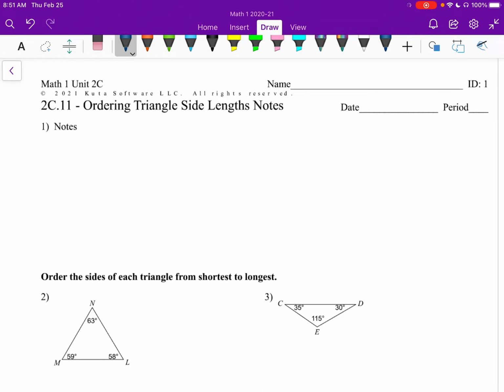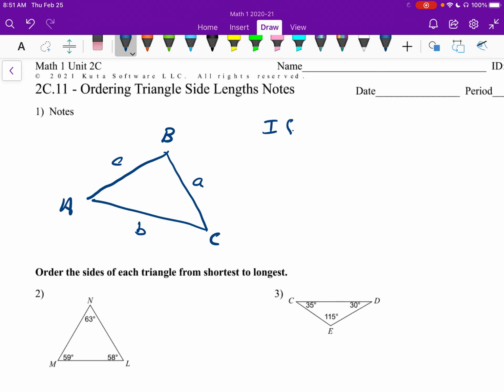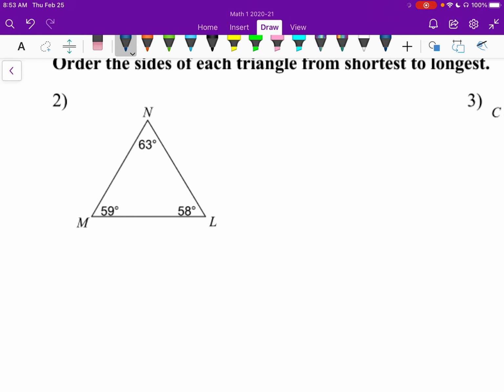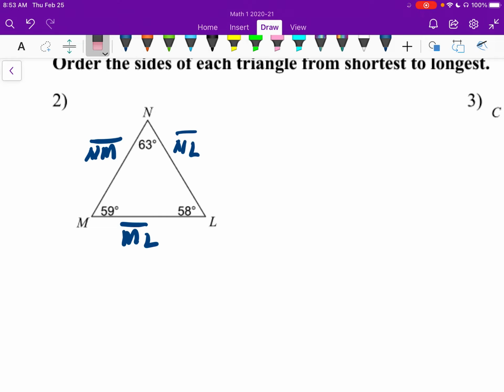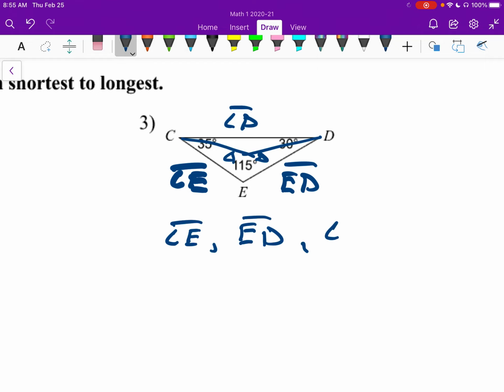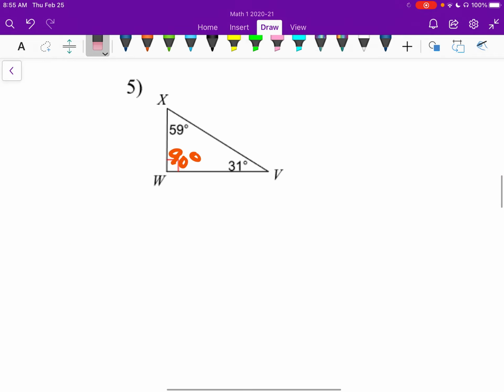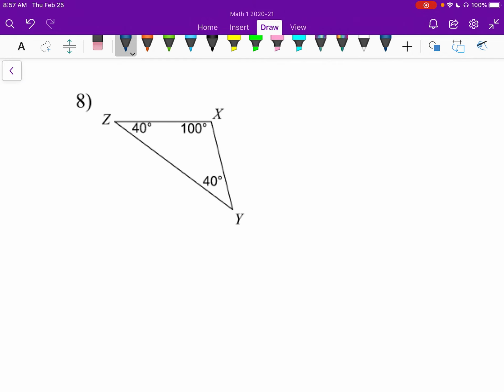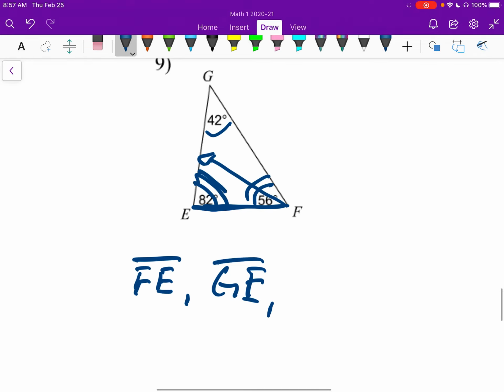Math 1 - 2C.11 Ordering Triangle Side Lengths - Sides and Angles Inequality